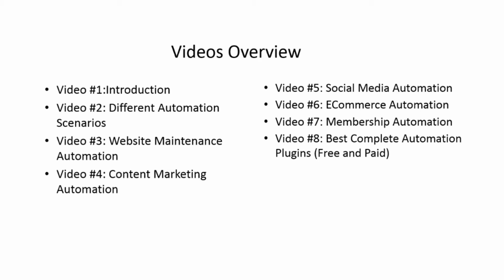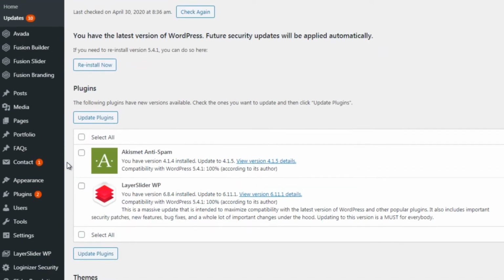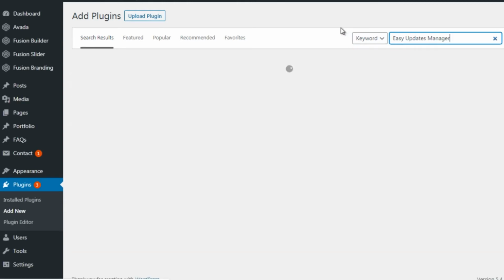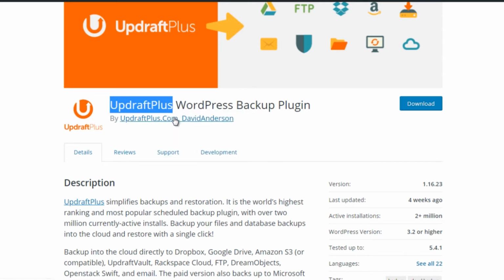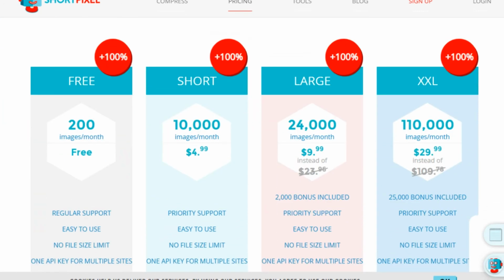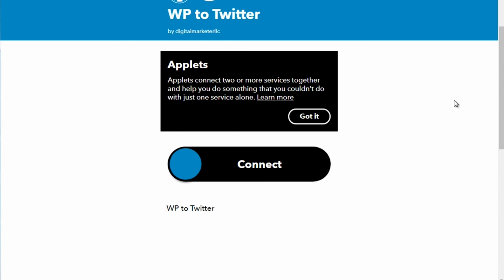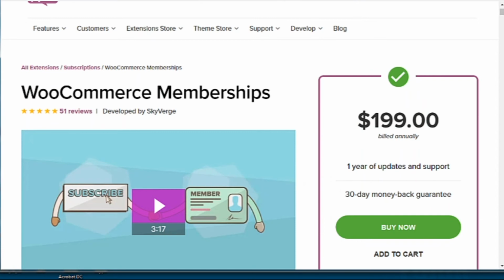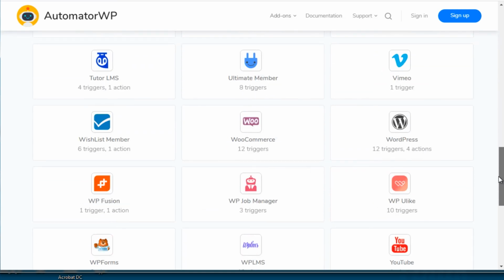Best Way To Earn From WordPress Automation Secrets